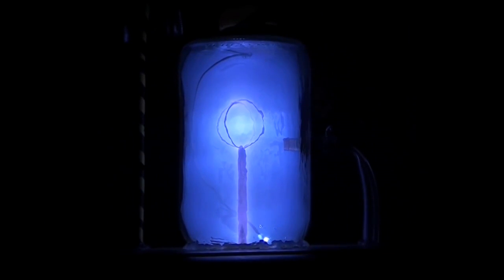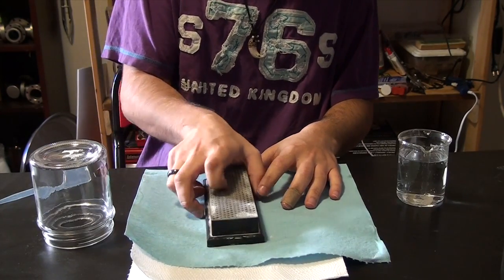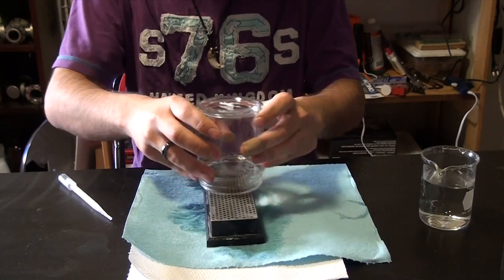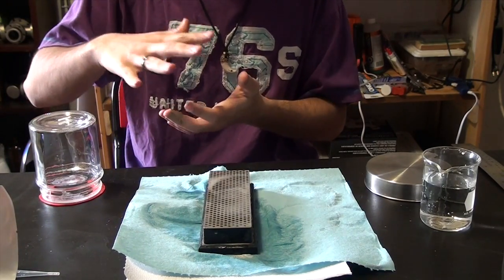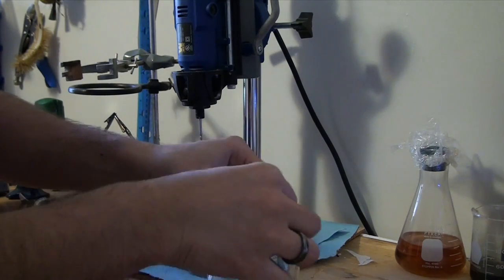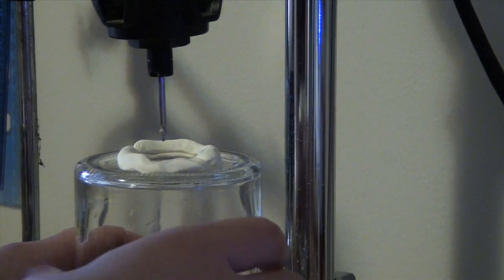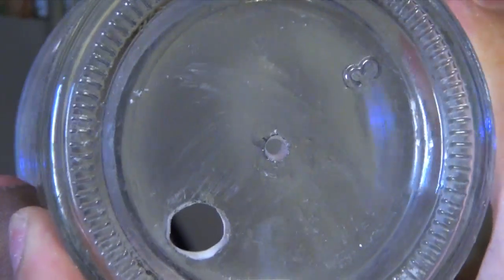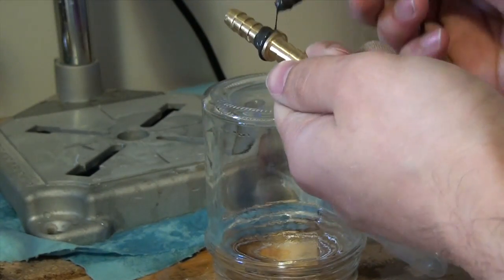How to make a glass vacuum chamber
My method for making glass vacuum chambers. Use at your own risk, since they're glass any imperfections can cause them to break and even perfect ones have been made to fail if you stress them too much.